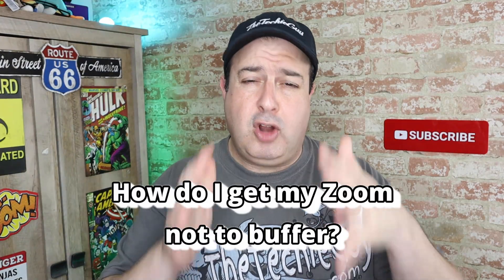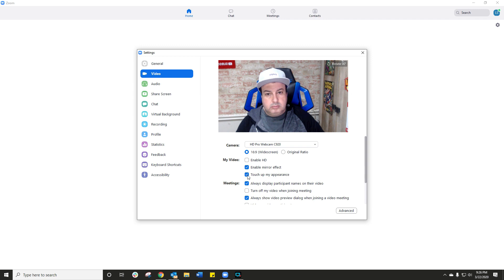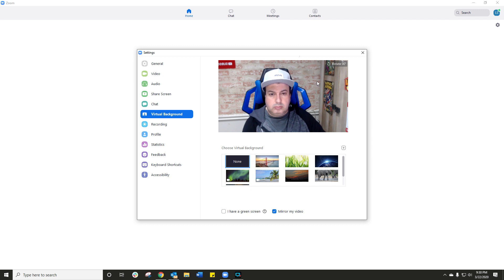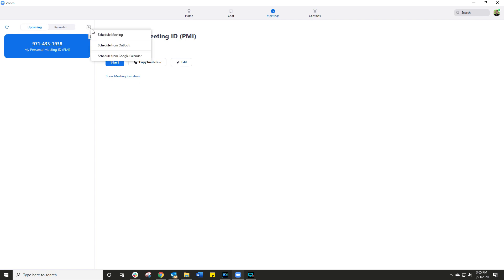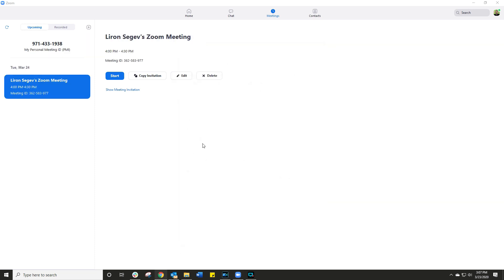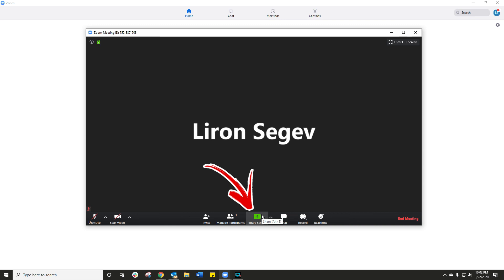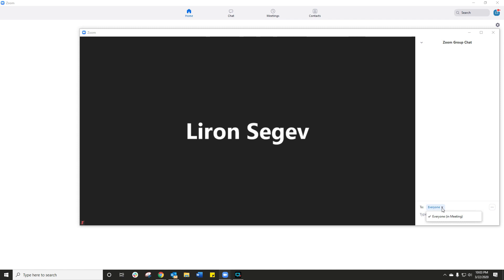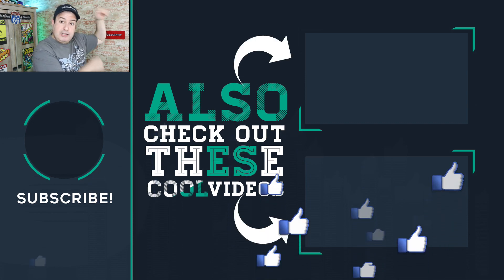How to use ZOOM for Remote Work and Remote Online Teaching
Using ZOOM video conferencing software for Working From Home (WFH) or learning from home can be tricky. It can be tricky to get video working with a bad slow WiFi and a slow internet connection, scheduling meetings with passwords, audio that echos, hiding backgrounds that shouldn't be seen and more. Today, let me answer your questions on how to use Zoom correctly with this step-by-step guide filled with zoom tips and tricks -  Hope it will help!